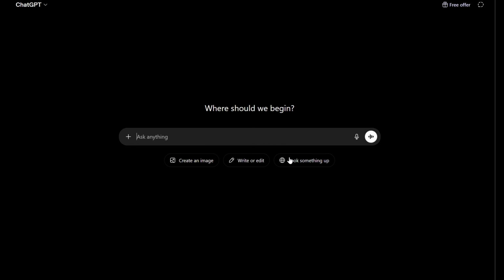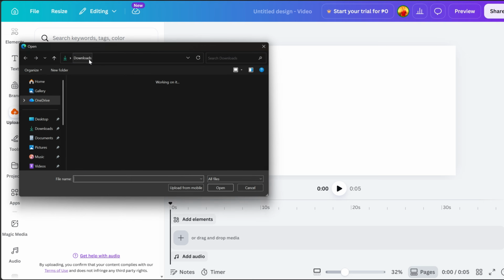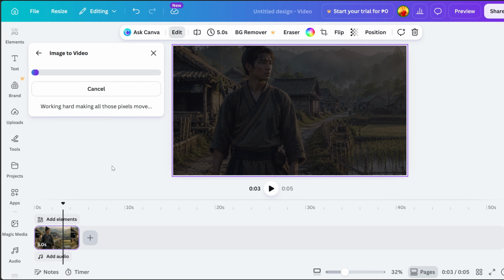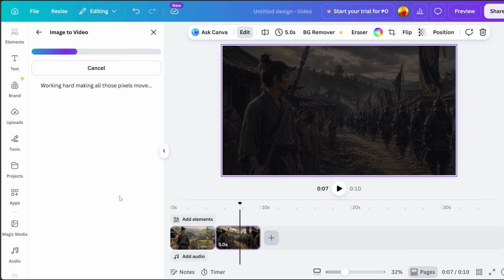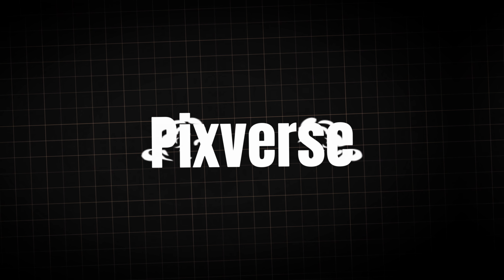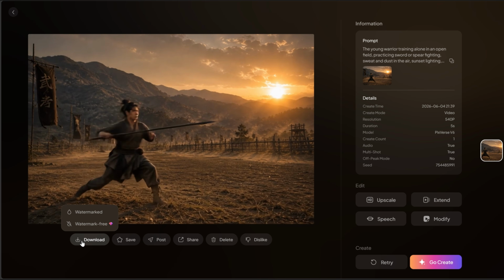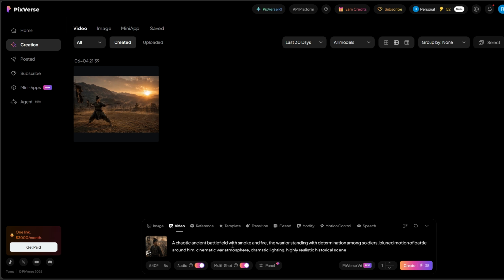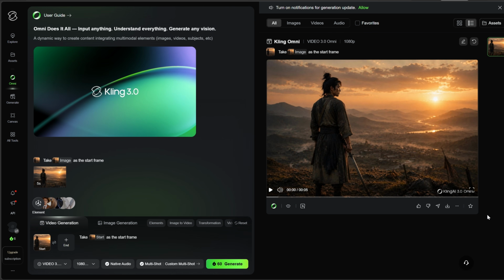I Made This AI Video Using ONLY 3 FREE Apps (Secret Revealed) | TUTORIAL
Ever wondered how AI videos are created?

In this video, I'll reveal the 3 AI apps I use to create stunning cinematic scenes, realistic characters, and epic storytelling videos. Whether you're a beginner content creator, YouTuber, or AI enthusiast, these tools can help you create professional-looking AI videos without spending a fortune.

✅ Create cinematic AI visuals
✅ Generate realistic characters and scenes
✅ Turn images into videos
✅ Improve your AI video workflow
✅ Perfect for YouTube, TikTok, Facebook Reels, and Shorts

Watch until the end because I'll show you the complete workflow and the secret tool that makes the biggest difference!

📌 Tools mentioned in this video:

AI Editing Tool